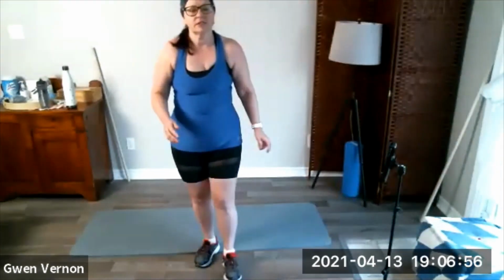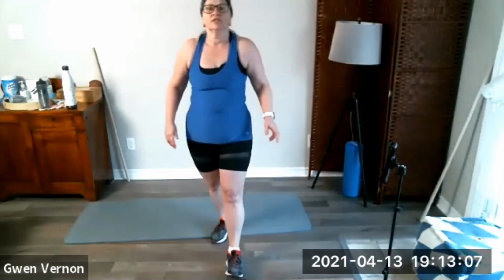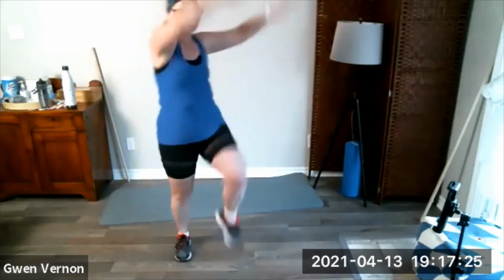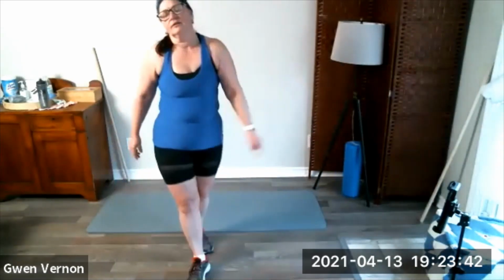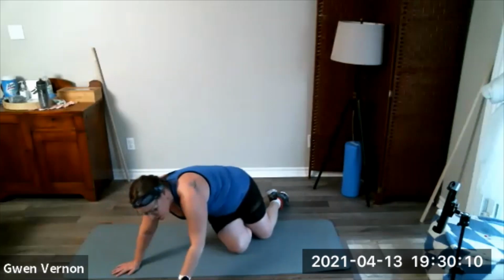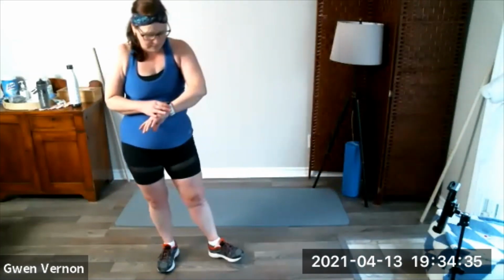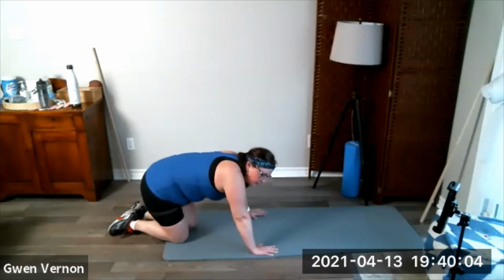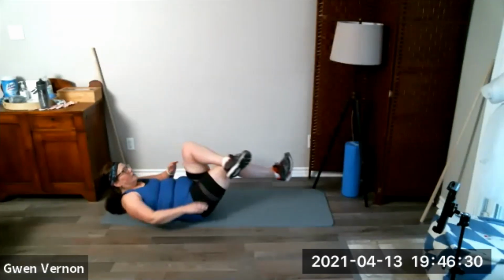BCS Workout April 13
Session 17 April 13

Come paddle with us at the world famous Welland International flatwater Centre!